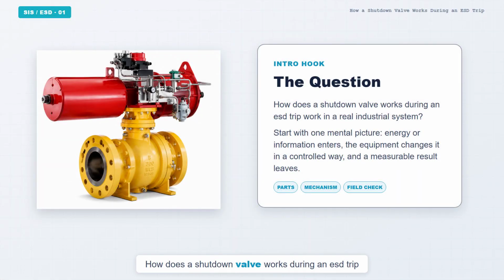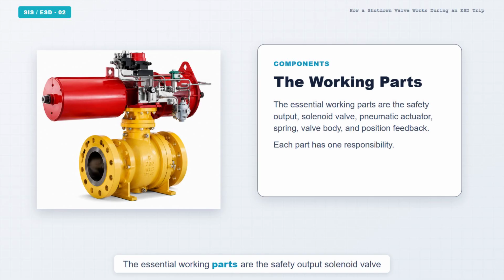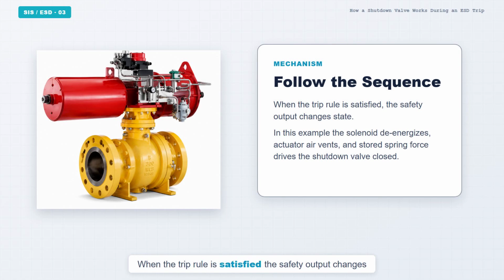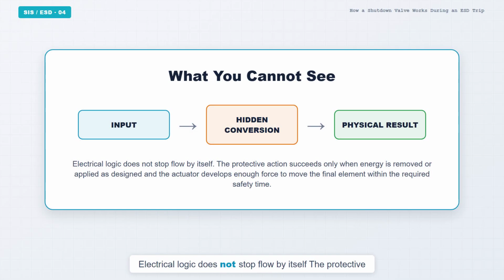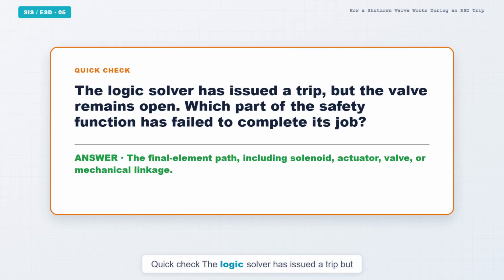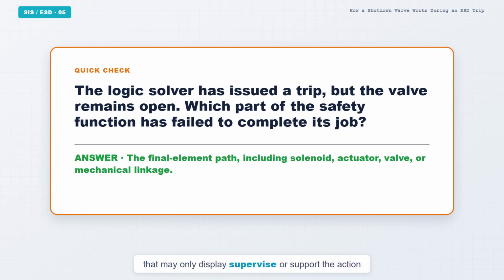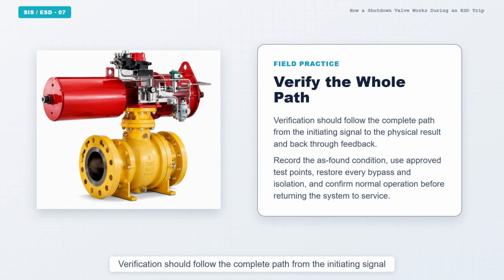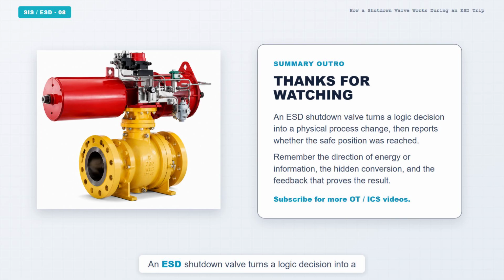How a Shutdown Valve Works During an ESD Trip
An ESD shutdown valve turns a logic decision into a physical process change, then reports whether the safe position was reached.

Learn the operating sequence, the hidden mechanism, a common field failure, and how to verify the complete path safely.

Educational content only. Follow site procedures and approved engineering documents.

Chapters:
0:00 The Question
0:20 The Working Parts
0:43 Follow the Sequence
1:12 What You Cannot See
1:35 Quick Check
2:02 A Common Field Failure
2:26 Verify the Whole Path
2:45 Remember This